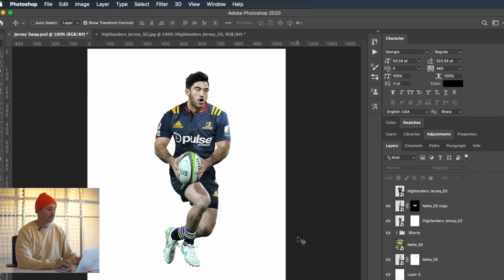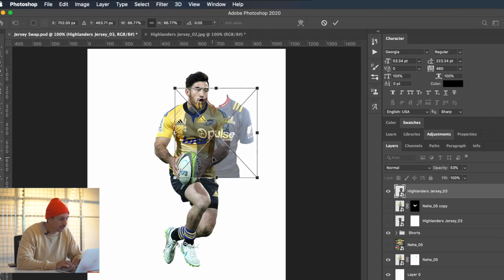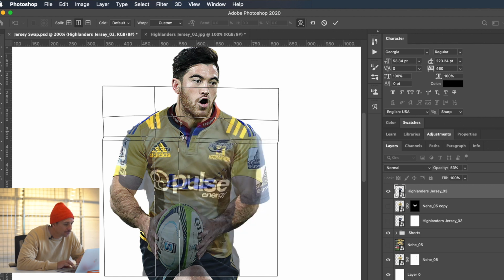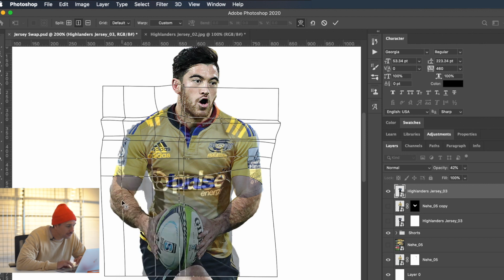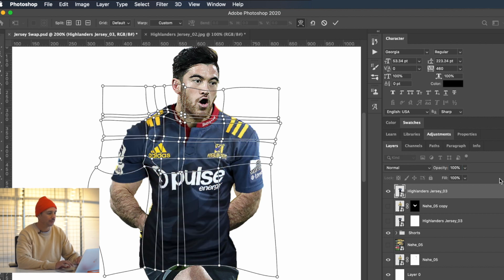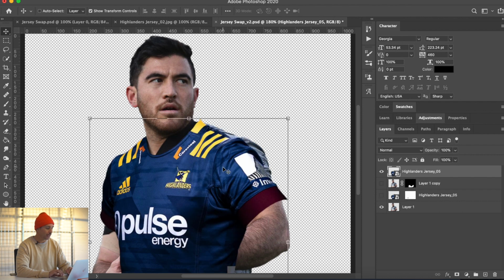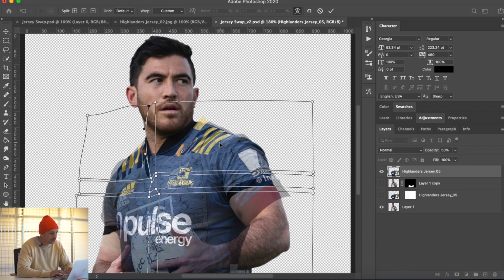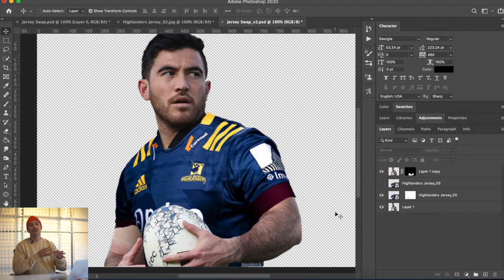Jersey Swap - Photoshop Tutorial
Part 1: 2:02
Part 2: 13:39

Hey guys,

This is part two of the sports graphic for ex-All Black Nehe Milner-Skudder to help  him announce his signing with Otago Highlanders.

In this tutorial I show you how I created a jersey swap in Photoshop and using the WARP TOOL. This is a great tool and some added features like a horizontal and vertical warp to help mould and 'massage' the jersey onto Nehe.